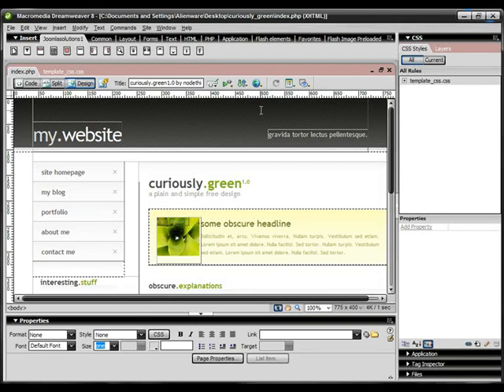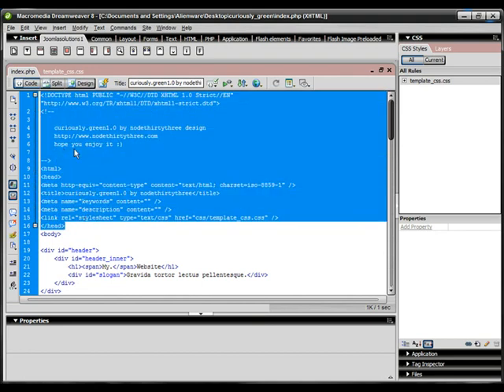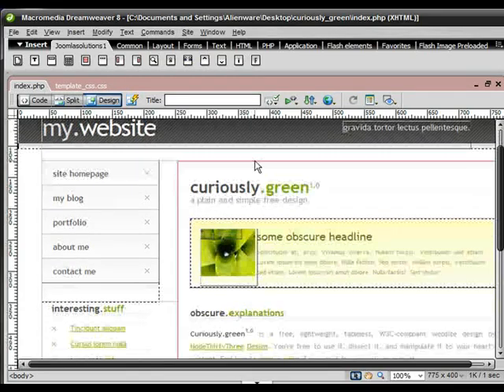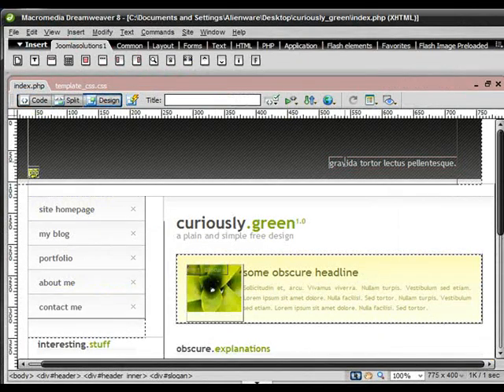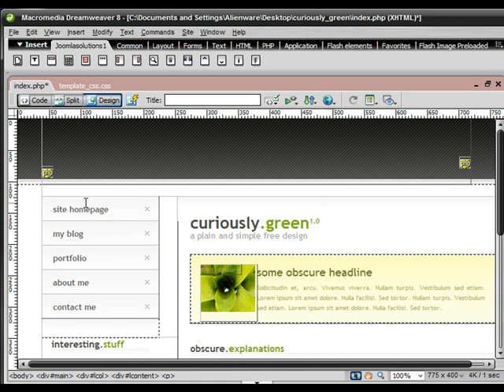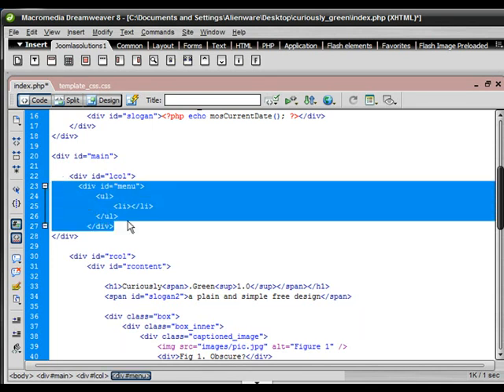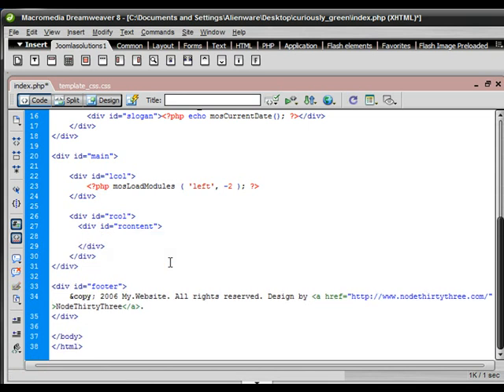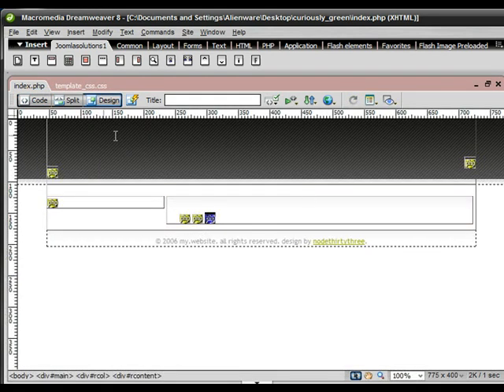Template Migration for Joomla 2